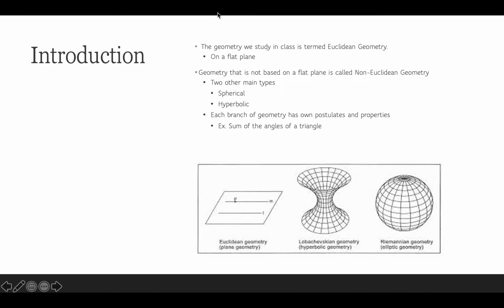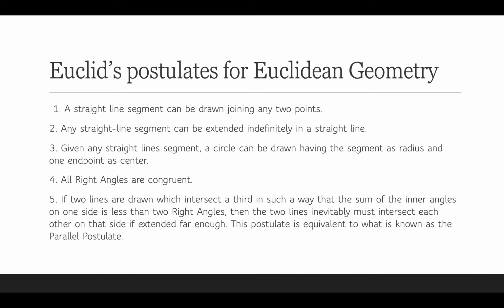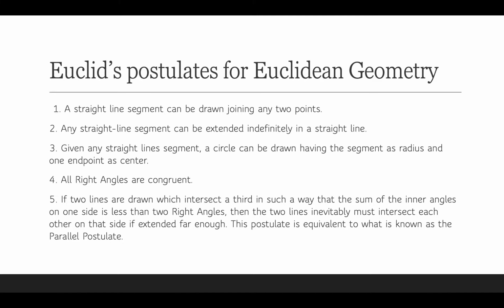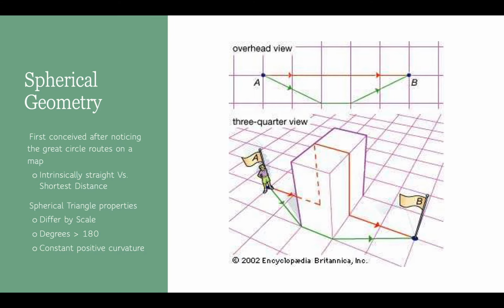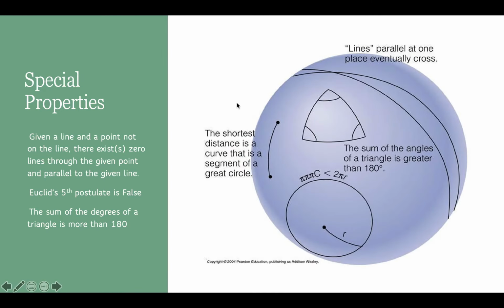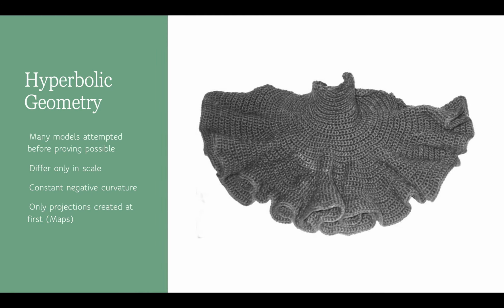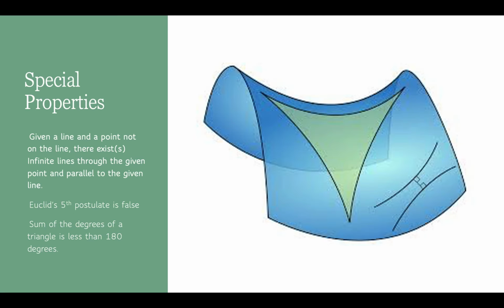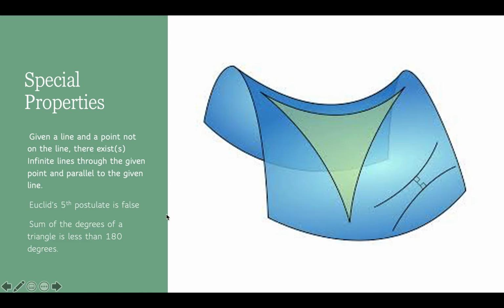April 1, 2020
Math Porject